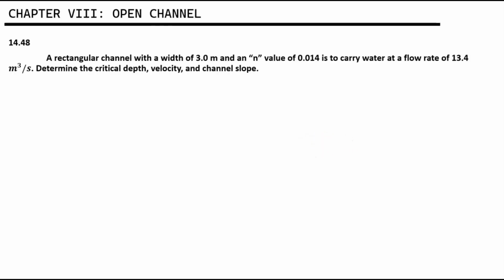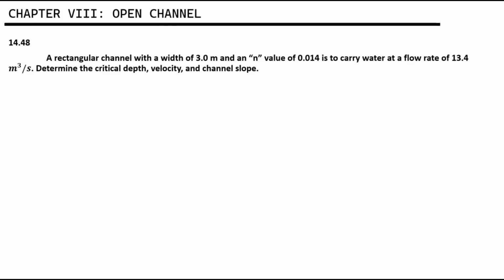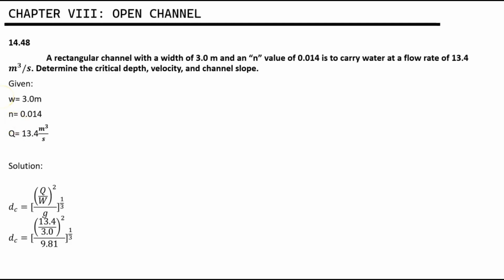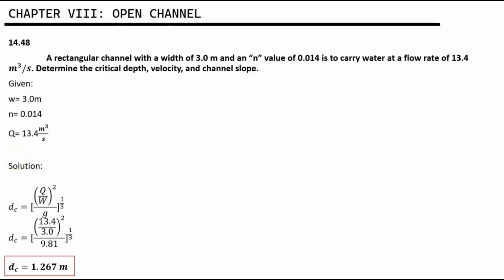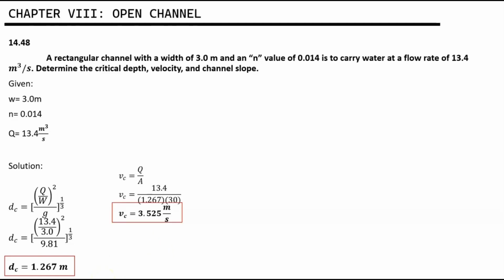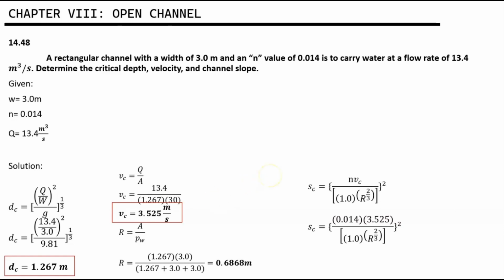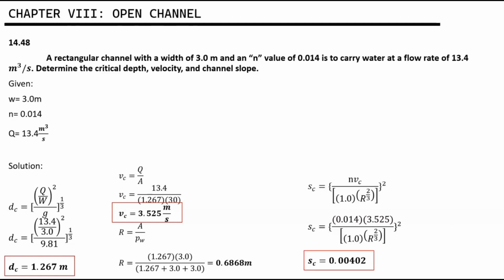Nebre and Badillo | Chapter 8: Open Channel | #1 | 2-BSABE-A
FLUID MECHANICS (CHAPTER 8: OPEN CHANNEL)

WHAT IS OPEN CHANNEL?
An open channel is one in which the stream is not completely enclosed by solid boundaries and therefore has a free surface subjected only to atmospheric pressure. The flow in such a channel is caused not by some external head, but rather by the gravity component along the slope of the channel. In an open channel flow, the hydraulic grade line is coincident with the stream surface since the pressure at the surface is atmospheric. The flow in open channels may either be uniform or non-uniform.

PROBLEM:
A rectangular channel with a width of 3.0 m and an “n” value of 0.014 is to carry water at a flow rate of 13.4 𝒎^𝟑/𝒔. Determine the critical depth, velocity, and channel slope.

THANK YOU AND GOD BLES!!